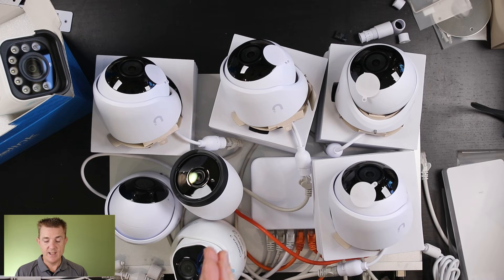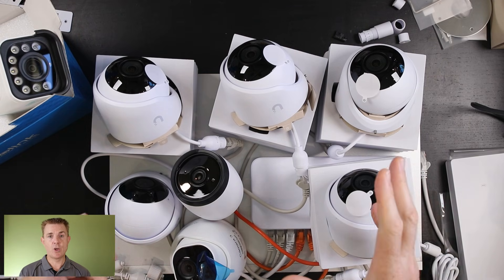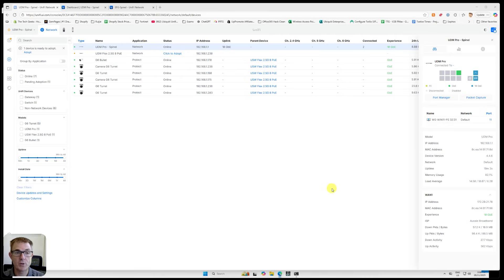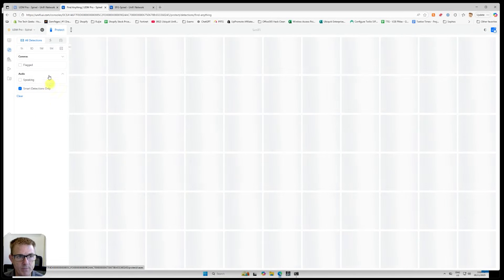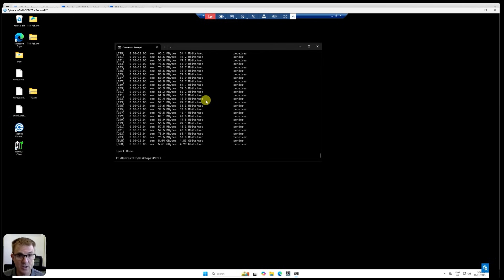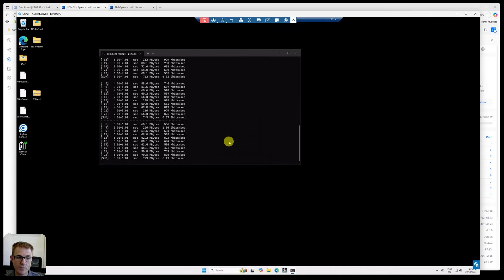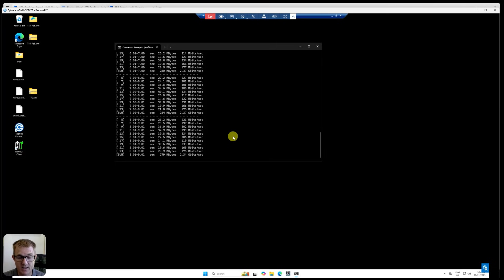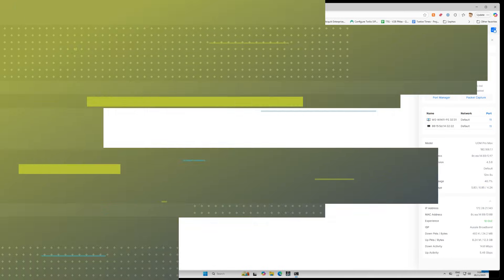Performance Review - Ubiquiti UDM-Pro, UDM- SE and UDM-Pro-Max (IPS on and Full Unifi Protect Setup)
As internet speeds continue to rise, we often get asked about the performance capabilities of the Ubiquiti UDM Pro, particularly with Intrusion Prevention Service (IPS) enabled.  So we thought it was about time to answer the question!

Well we thought we had answered this with our previous video, but viewers pointed out, it was not under load and was networking only.   So we made a new video, this time with 8 x 4K cameras doing AI and continuous recording.

We tested three current units against our 10Gb/s internal iPerf server, and here are the findings.   Please also have a look at this video which we did with a reverse iPerf test (no cameras) It could give you further ideas on how a loaded unit may perform

Chapters

00:00 - Intro
00:45 - The setup  on test
04:30 - UDM-Pro with IPS / Content Filtering and full Unifi Protect
06:30 - UDM-SE with IPS / Content Filtering running and full Unifi Protect (2.5Gb/s Port)
07:15 - UDM-SE with IPS / Content Filtering running and full Unifi Protect (10Gb/s Port)
08:12 - UDM-Pro-Max with IPS / Content Filtering running and full Unifi Protect (2.5Gb/s Port)
08:59 - UDM-Pro-Max with IPS / Content Filtering running and full Unifi Protect (10Gb/s Port)
10:06 - Outro